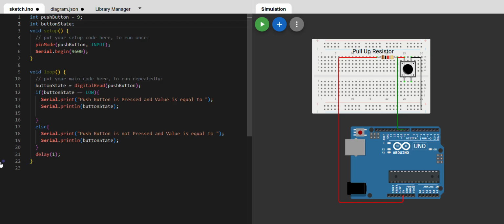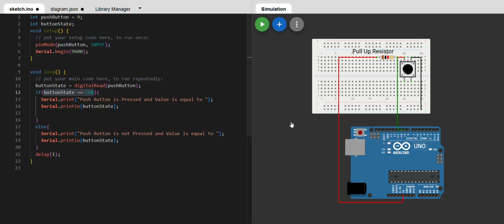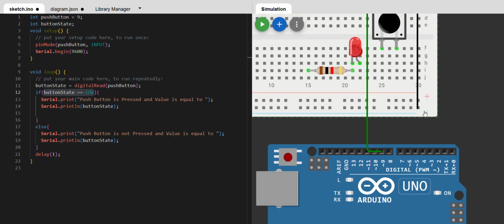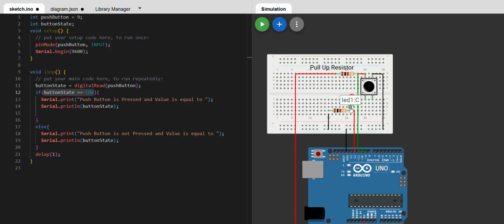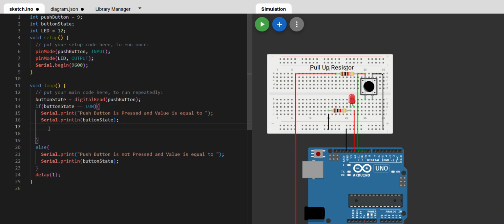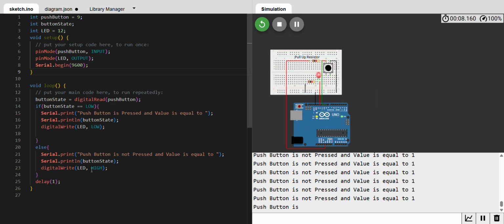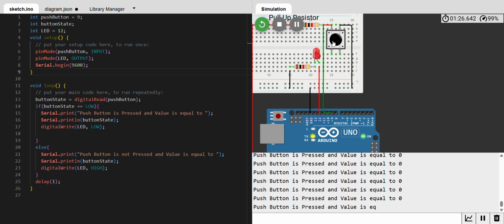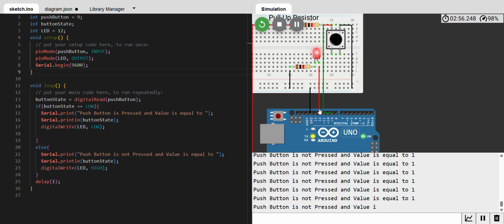Arduino Tutorial Part 5 | Push Button Active Low with Pull-Up Resistor and LED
Welcome to AK APT LOGICS – Arduino Tutorial Series 🎥
In Part 5, learn how to use a push button with an active LOW configuration, a pull-up resistor, and drive an LED output.
This lesson covers how pressing the button causes the input pin to read LOW, turning the LED OFF, and releasing the button makes the pin HIGH, turning the LED ON.
You’ll see breadboard wiring, code explanation, and real-time feedback on the Serial Monitor and with the LED.

📖 Topics Covered

What is an active low pushbutton with pull-up resistor?

How to connect and code a physical LED controlled by button input

Using digitalRead() and digitalWrite()

Serial Monitor output for live button and LED feedback

Difference between pull-up/pull-down circuits and LED control

📌 Key Points about Circuit

Button is connected to digital pin 9 using a pull-up resistor and LED is on pin 12

Active low: button pressed = input LOW, not pressed = input HIGH

When button is pressed, LED turns OFF; when not pressed, LED is ON

Serial Monitor prints button state and digital value for troubleshooting

📌 Example Code

c
int pushButton = 9;
int buttonState;

void setup() {
    pinMode(pushButton, INPUT);
    pinMode(LED, OUTPUT);
    Serial.begin(9600);

void loop() {
    buttonState = digitalRead(pushButton);
    if (buttonState == LOW){
        Serial.print("Push Button is Pressed and Value is equal to ");
        Serial.println(buttonState);
        digitalWrite(LED, LOW);
    else{
        Serial.print("Push Button is not Pressed and Value is equal to ");
        Serial.println(buttonState);
        digitalWrite(LED, HIGH);
    delay(1);
📌 Simulation and Circuit Details

Breadboard layout: Pushbutton has pull-up resistor, LED with series resistor

Button to digital pin 9, LED to pin 12, proper power (GND and 5V) connections

Press button = LED OFF, release = LED ON

📌 Serial Monitor Output

text
Push Button is not Pressed and Value is equal to 1
Push Button is Pressed and Value is equal to 0
📌 Why Use Pull-Ups and Active Low with LED?

Ensures stable, predictable input for the button

Demonstrates logic inversion: input and output have complementary states

Common approach in digital systems for menu, device enable, and more

📝 Problems for Practice
Replace LED with a buzzer or other indicator for practice

Reverse LED behavior: ON when pressed, OFF when released

Add debounce code to stabilize button readings

Experiment with internal vs. external pull-ups

Modify code to blink the LED only when button is pressed